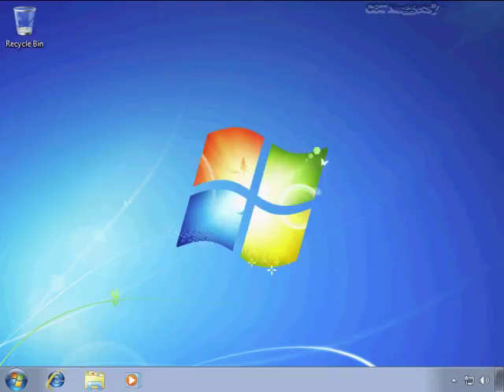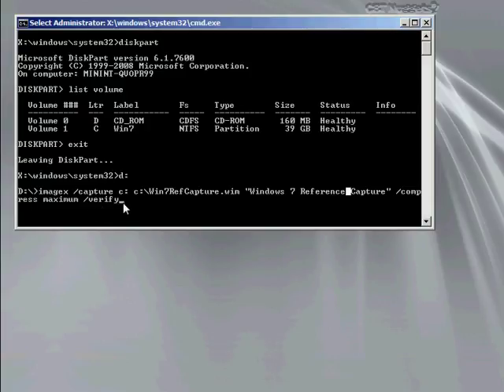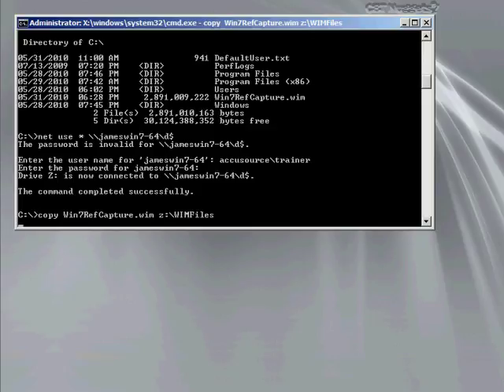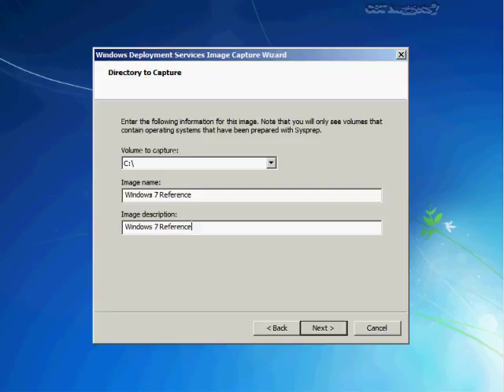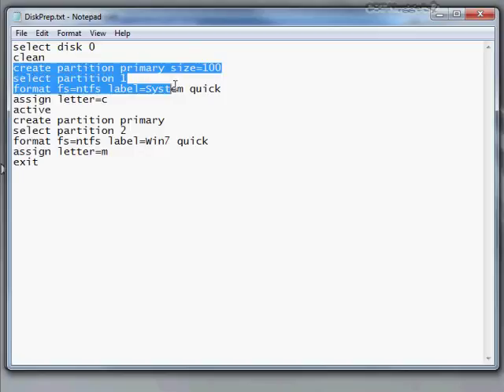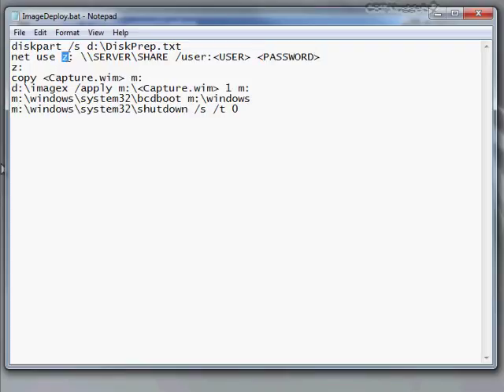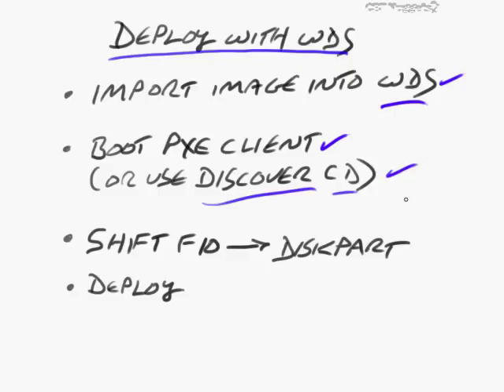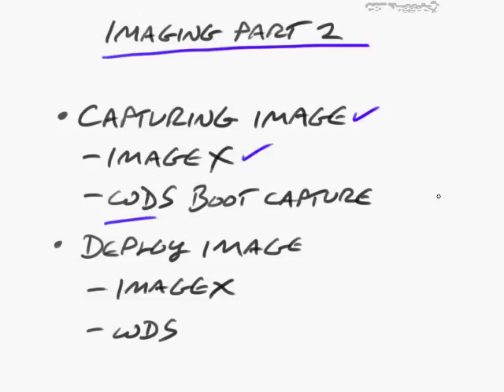Windows 7 Video 5 Imaging Part 2 Capturing and Deploying a Reference Image